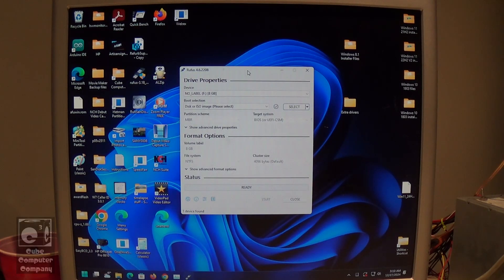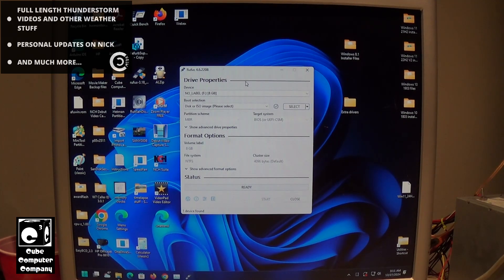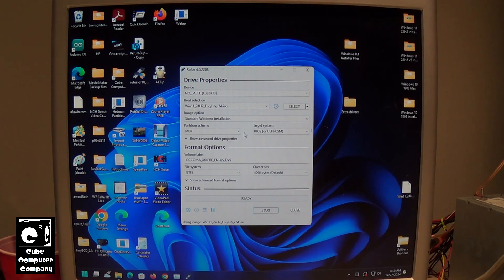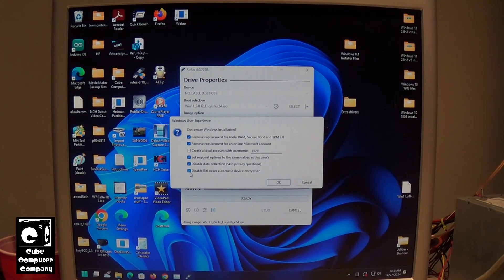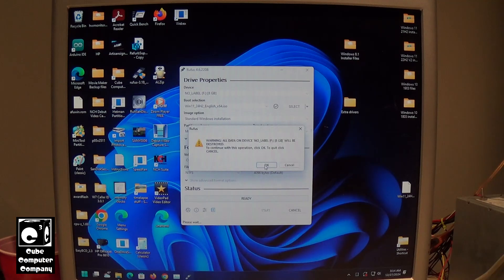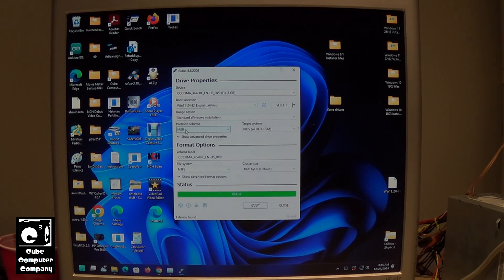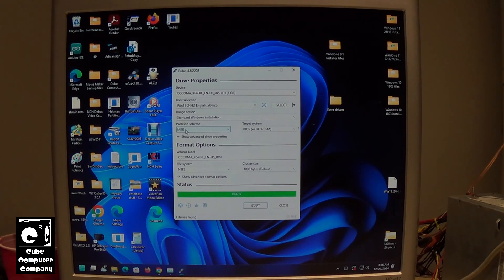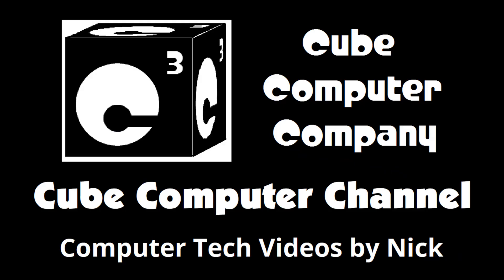Setting up Windows 11 24H2 installation media using Rufus 4.6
In this video, I'll demonstrate how to setup a Windows 11 24H2 USB install drive using Rufus 4.6. This is my most preferred way to install or upgrade Windows 11 on systems not meeting system requirements, and even on systems meeting requirements. In addition to bypassing hardware checks, Rufus can also disable automatic BitLocker device encryption, disable the internet connection requirement, bypass (answer "no") to the data collection questions, and set the regional options to match the system being used to set up the installer. You can also have the installer automatically create a local user account under a specific name, though I typically leave this turned off.